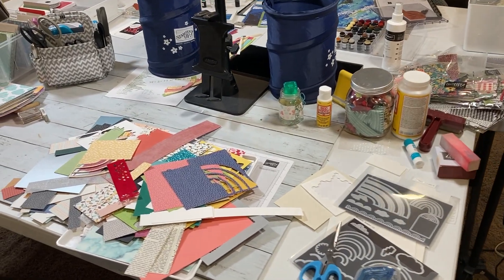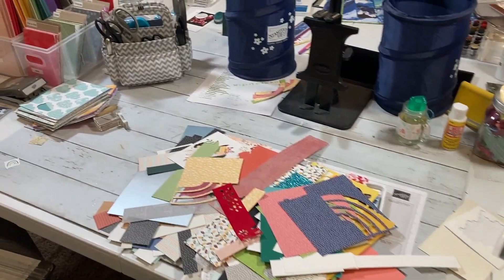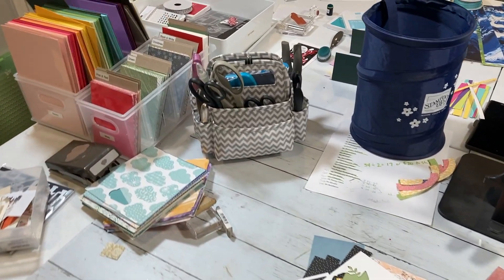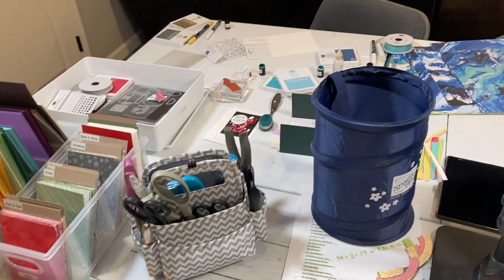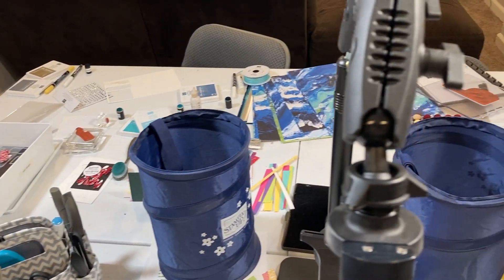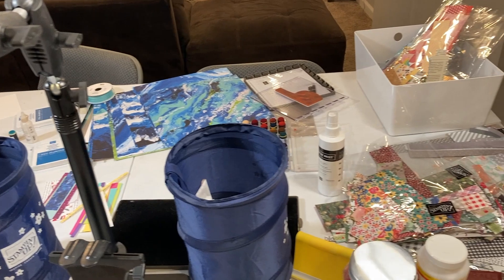30 Day Scrap Challenge Completed!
Thanks to those who participated either here on YouTube or over on Facebook!